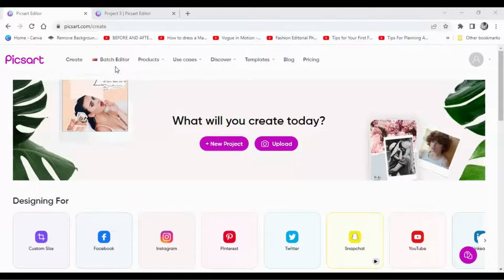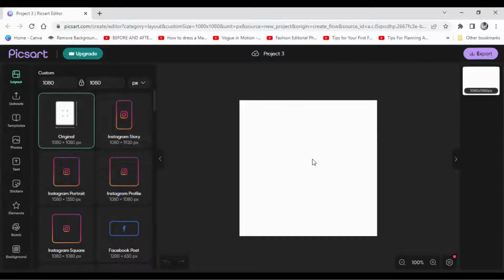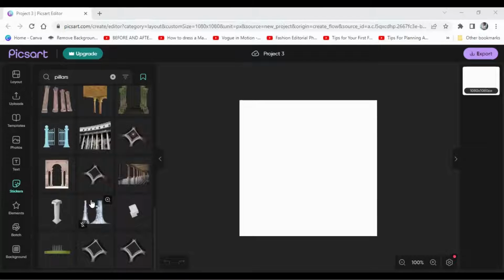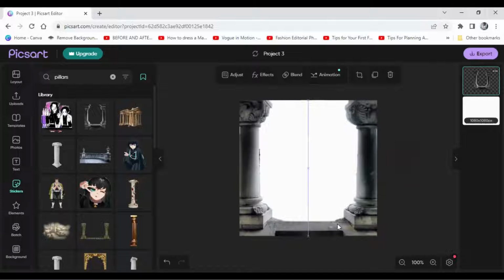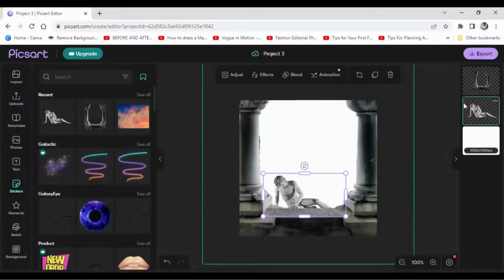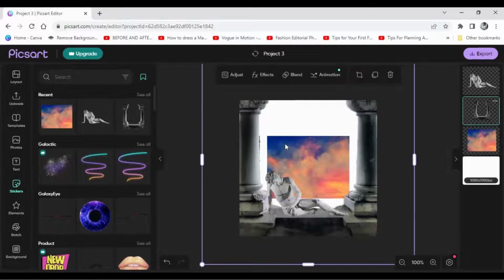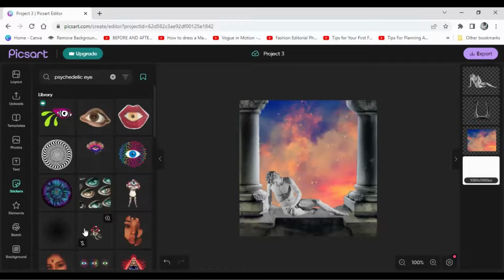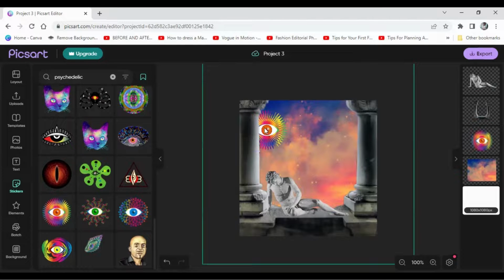Skill Pool- How to create a Digital Collage Art on Picsart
Digital Collage Art mentor @skillpool2978, Mr. Sidhanta Das, shares an overview on the technique of digital collage making and demonstrates through a quick tutorial, the use of @Picsart  to create a digital composition.